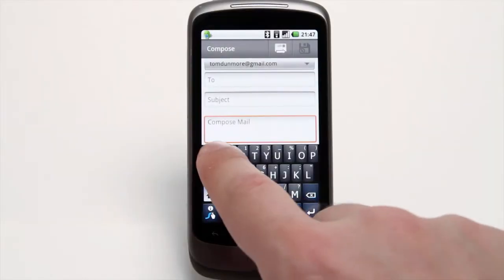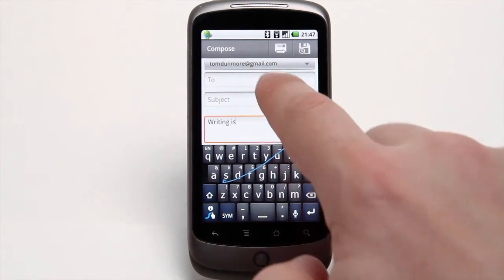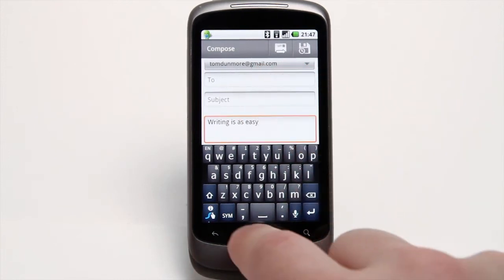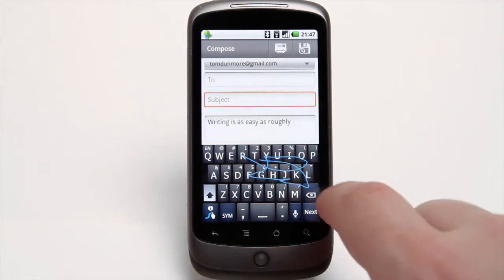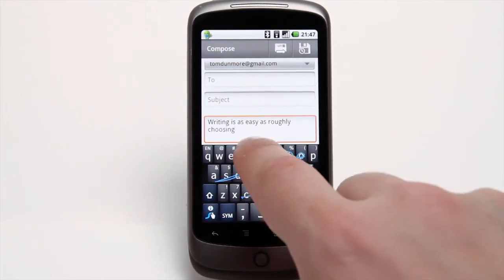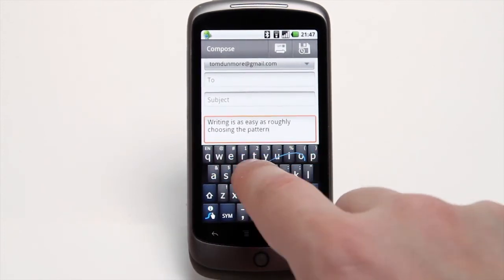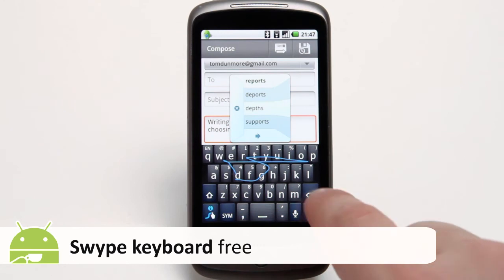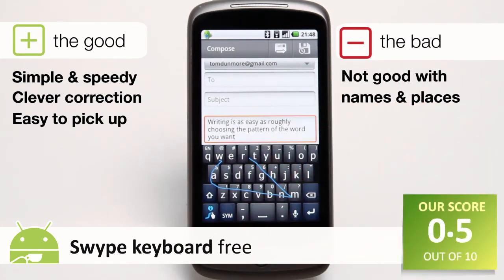Swype keyboard for Android video review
Upgrade your Android keyboard with the revolutionary Swype, which allows you to draw a trail over letters rather than tapping them. Faster, more natural one-handed typing is just a download away. Reviewed by Tom Dunmore for LifeOfAndroid.com